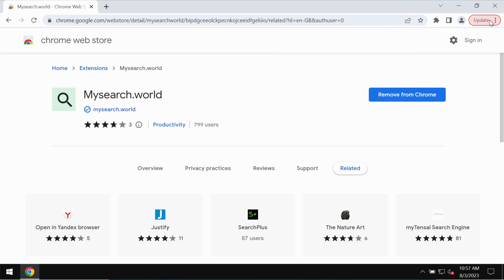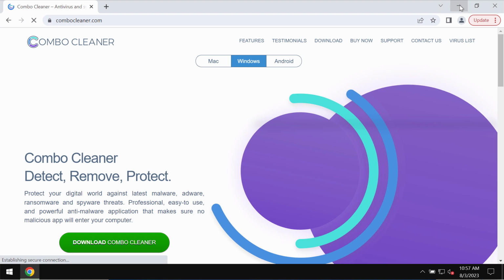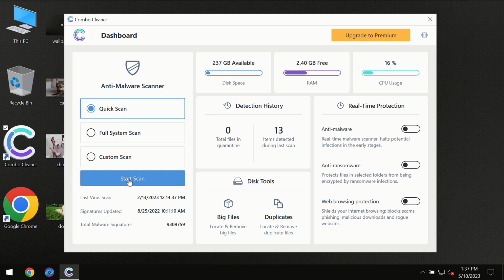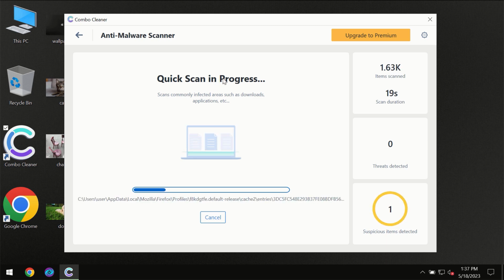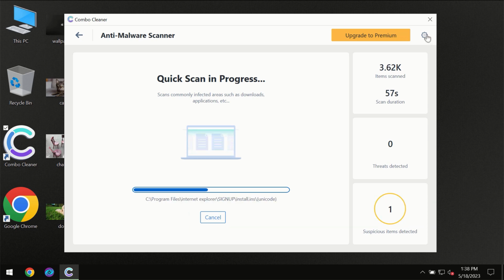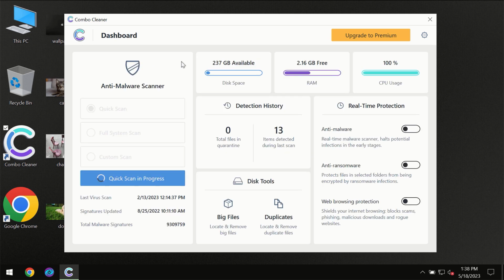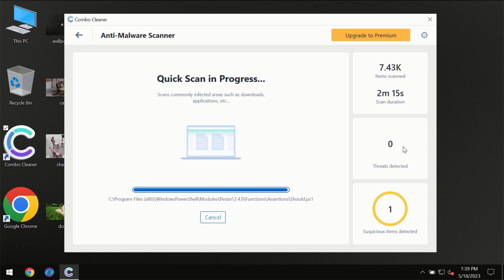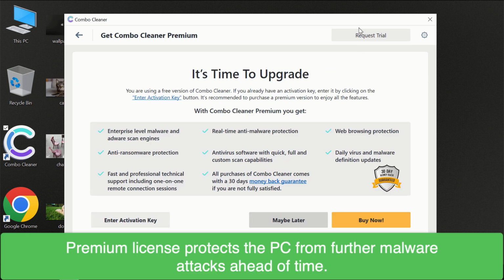Mysearch.world browser hijacker removal.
Mysearch.world is a new browser hijacker that attacks Google Chrome browser. This hijacker is spread via integration with many free applications. Often users download and install it absolutely unintentionally. Don't trust it and don't tolerate it! Get rid of it with Combo Cleaner Antivirus via the official or, optionally, follow the manual tips given in the video.